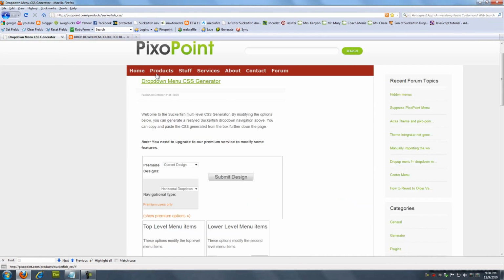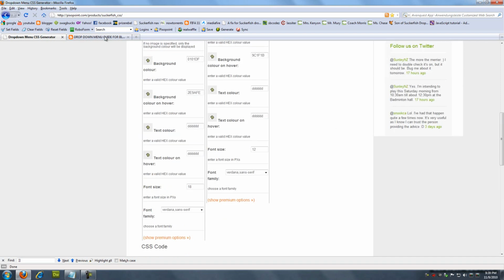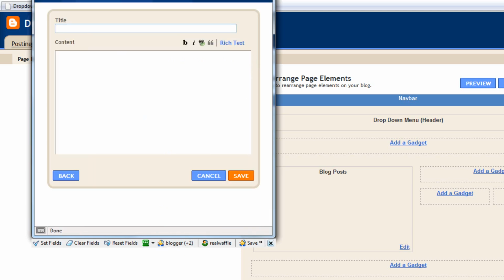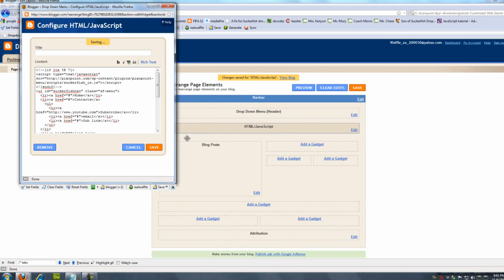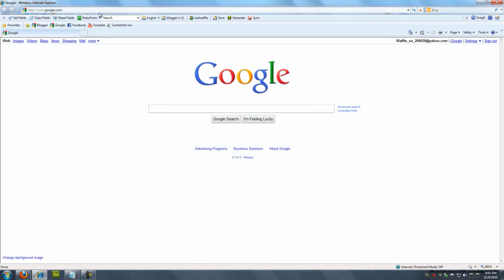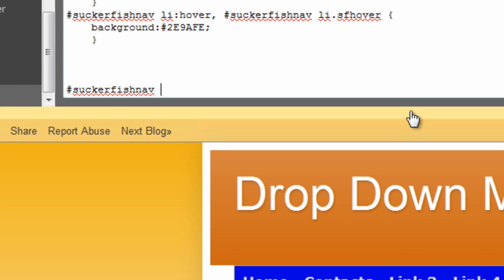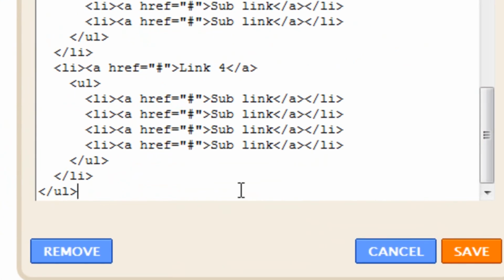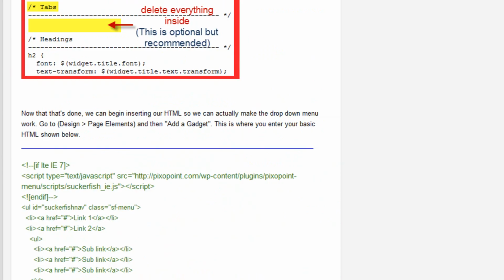Add pure CSS horizontal drop down menu to blogger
Tutorial on how to add a basic drop down menu to the new blogger layout. All the codes are also included with the IE fix. Drop down menu using suckerfishnav menu. I have also included where and how to position your horizontal navigation bar and put it right under the menu.

Go to my blog and click on "go to pixopoint" in order to create your drop down menu, and then use the css color code to put in your desired colors without the "#" sign.